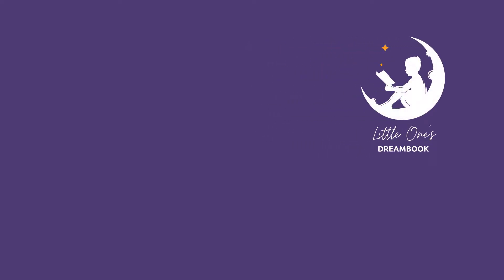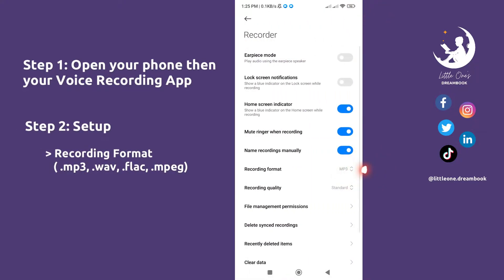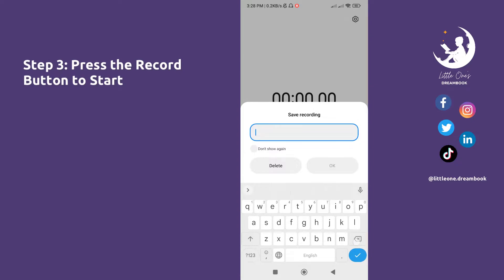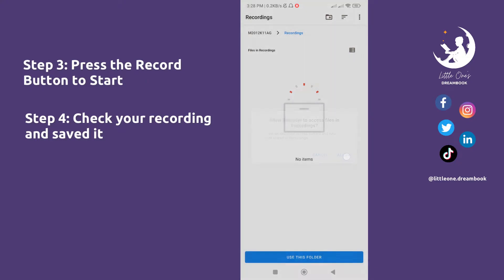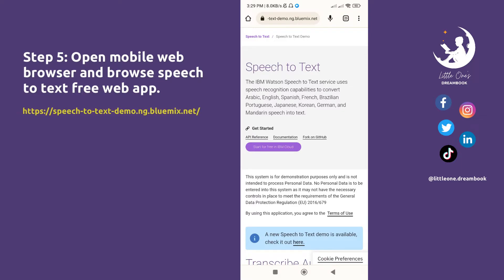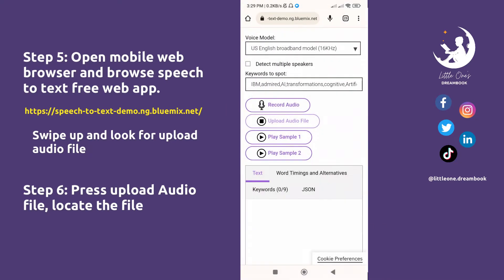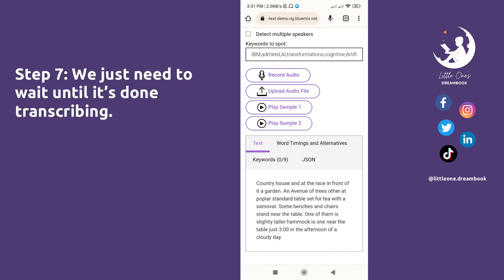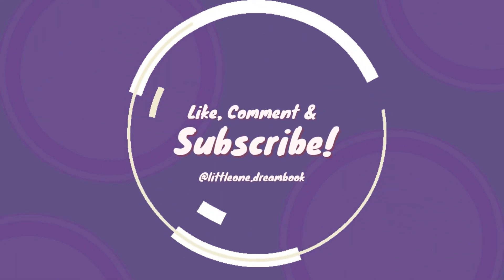How to Write Using Your Voice? Audio to Text using Android Phone Tutorial for FREE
Are you too busy to write? Then why not write using your voice through android phone or tablet device for free. This video tutorial shows you how. I show you some easy tricks and apps that allow anyone to record a book in their own voice, anywhere, any time.